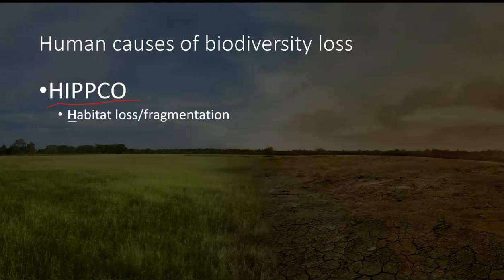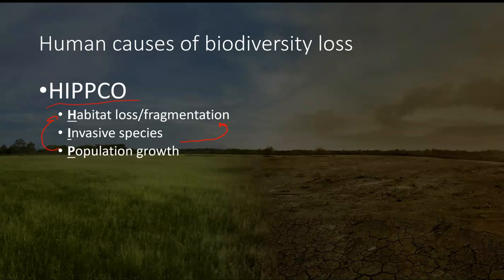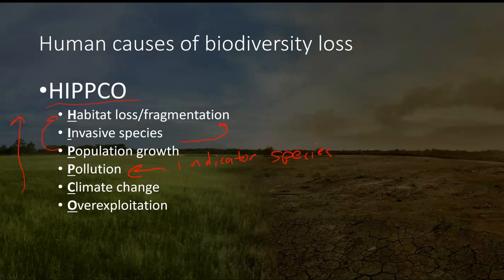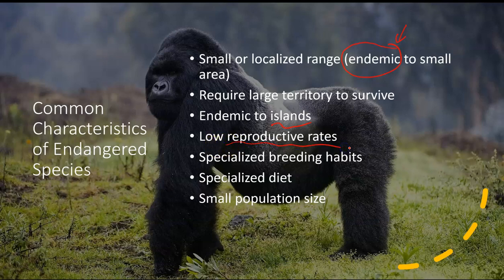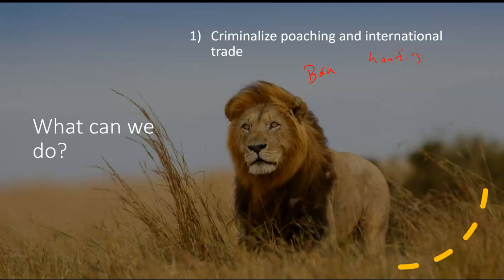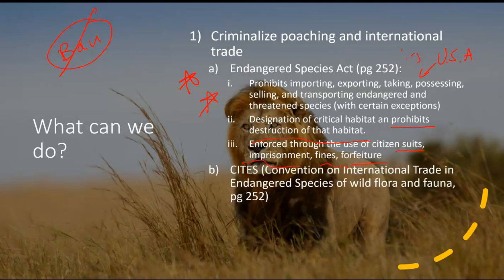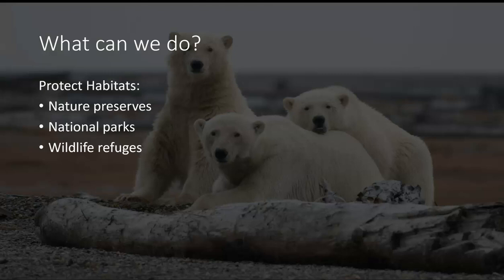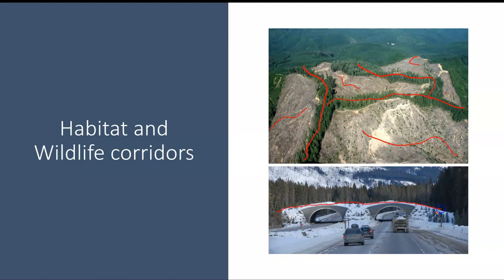APES Topics 9.9 and 9.10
Endangered Species and Human Impacts on Biodiversity